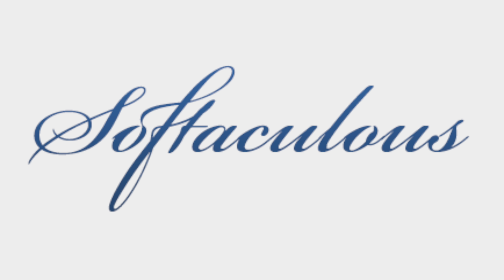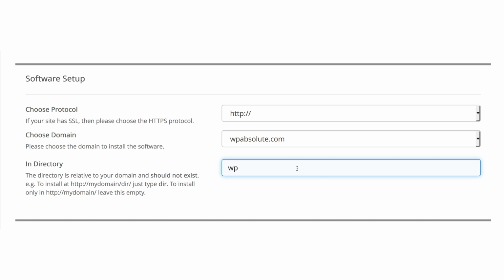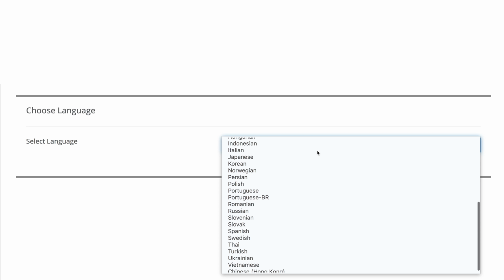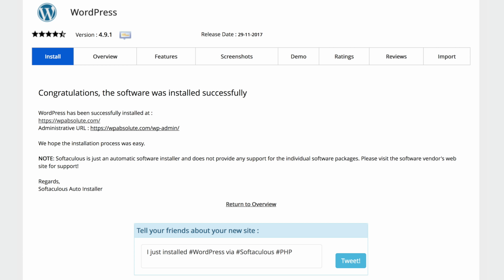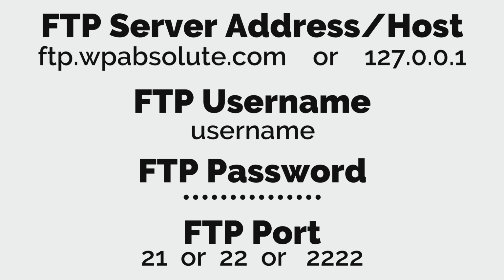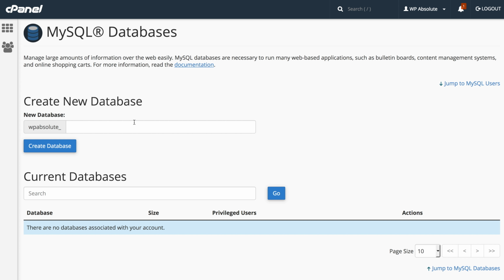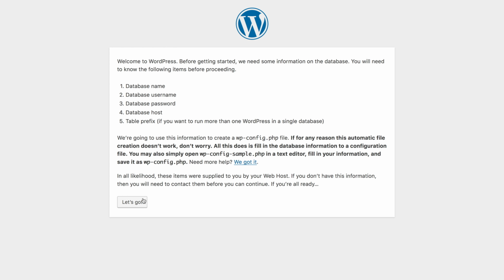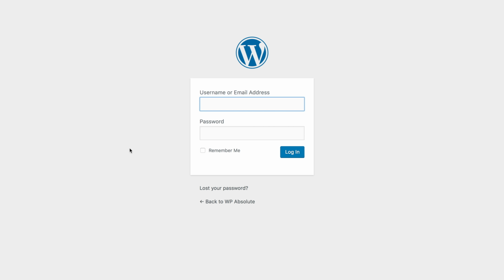How To Install WordPress On Your Hosting Server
Two ways to install WordPress on your hosting server using Softaculous and installing manually via FTP.

Skip to the parts for the method you are using
0:26 Installing WordPress using Softaculous on cPanel
3:48 Installing WordPress manually using FTP on cPanel

How To Install WordPress Using Softaculous